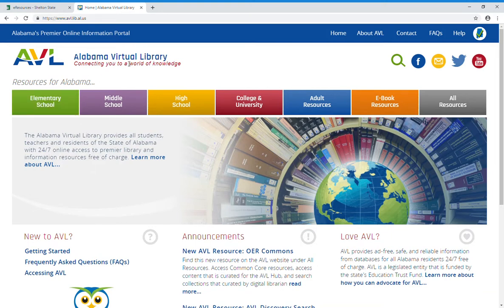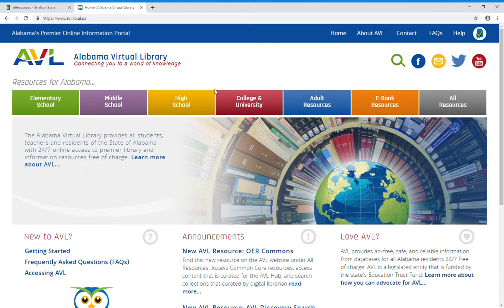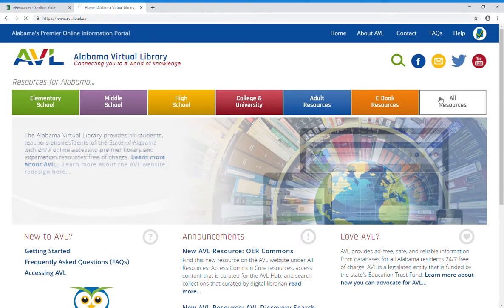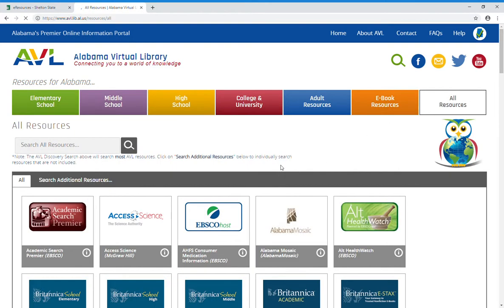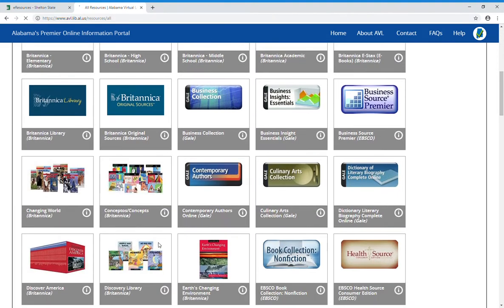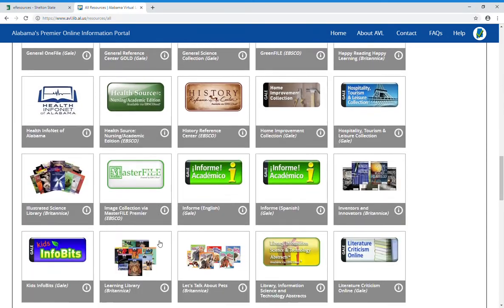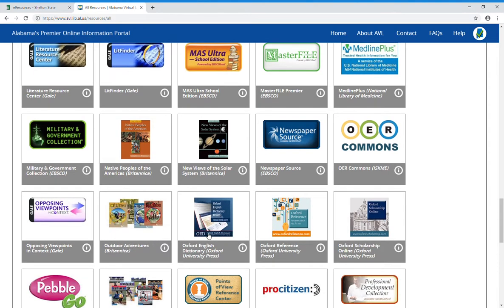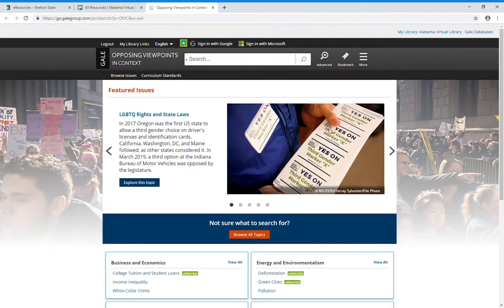Navigating to Opposing Viewpoints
How to navigate to Gale Opposing Viewpoints from the Alabama Virtual Library main page.